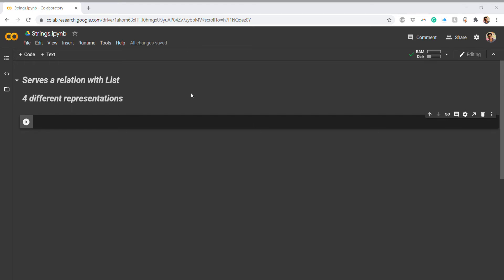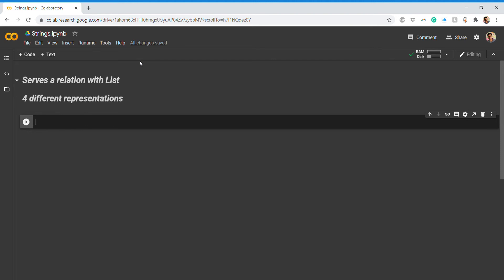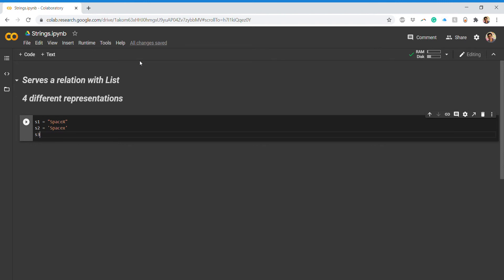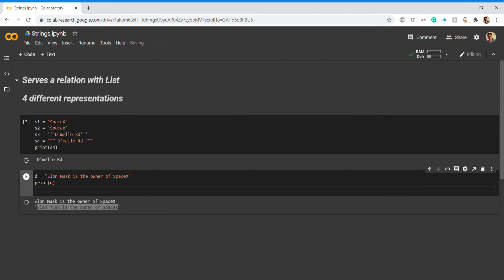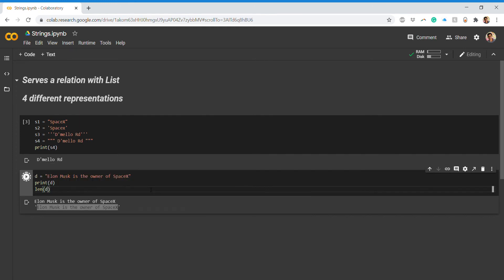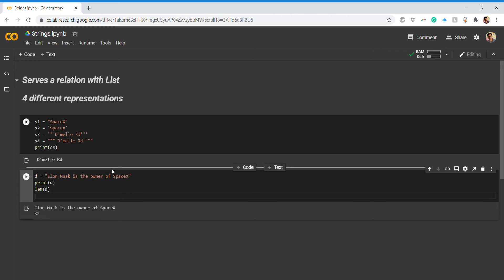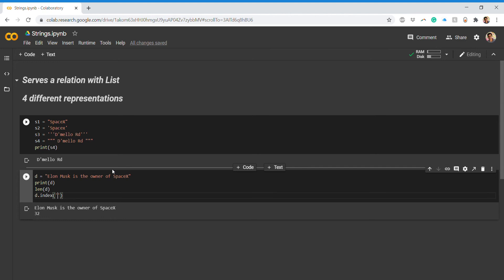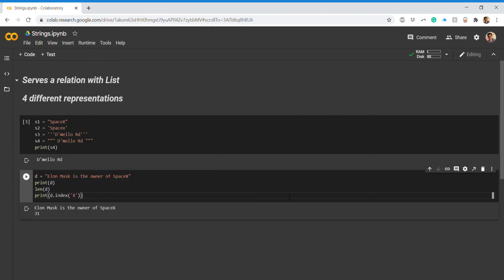Python Skill Series | Strings | Google Colab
In this video, we'll see how is the syntax and semantics of STRING data structure is there in Python and also few of the operations for data manipulations.

Timestamps:
2:39  - String representations
6:10 - Operations with strings